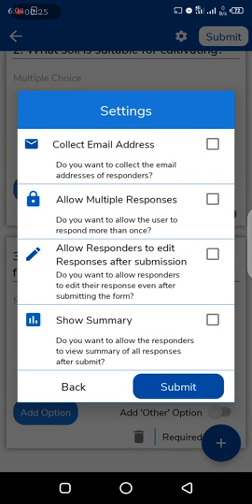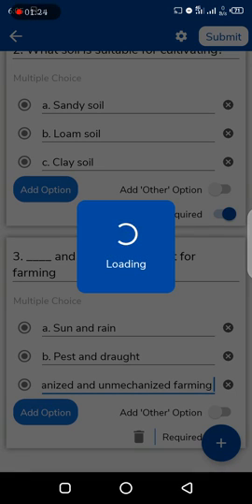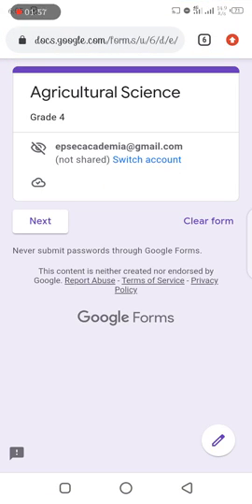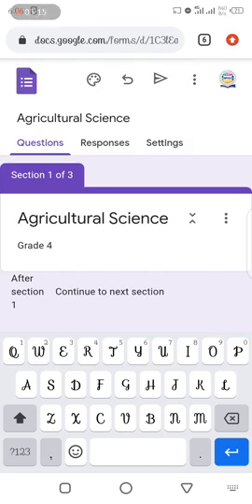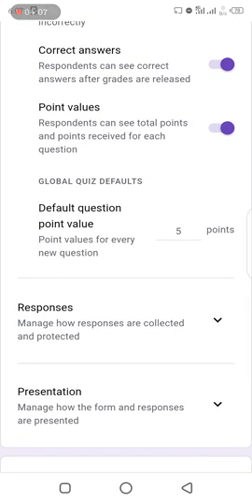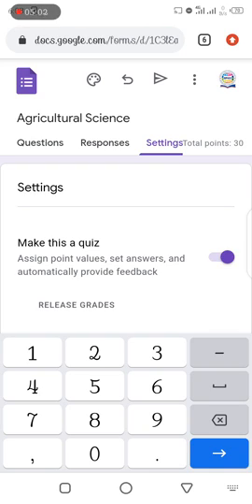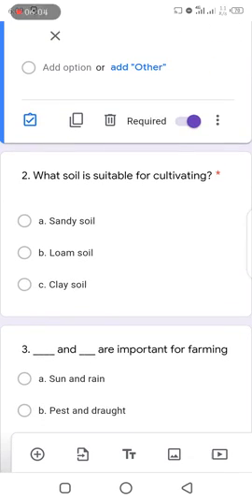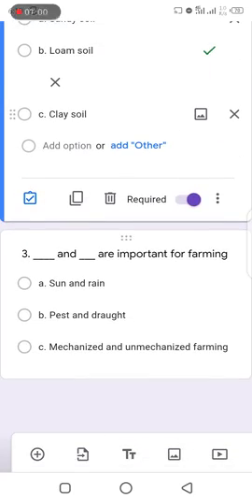Lesson 3 on CBT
This lesson teaches teachers and other educators how to create Computer Based Test CBC using FormsApp with their smart Phones. This is a copyright of EPSEC.